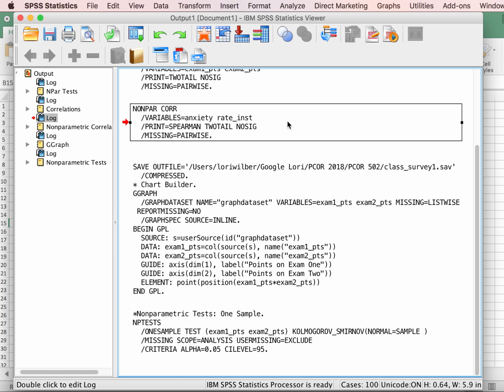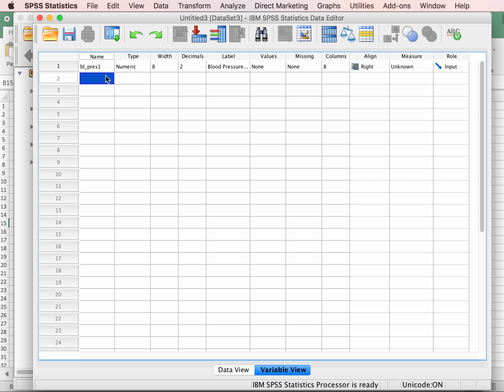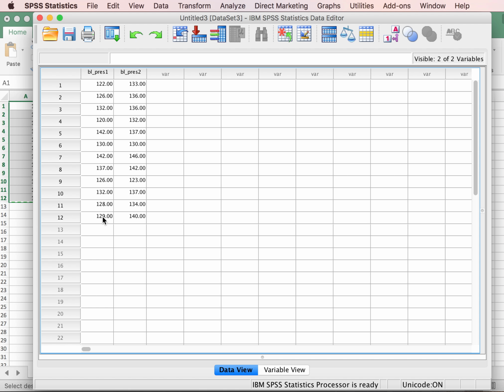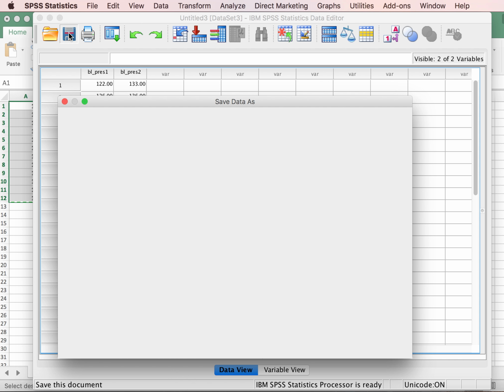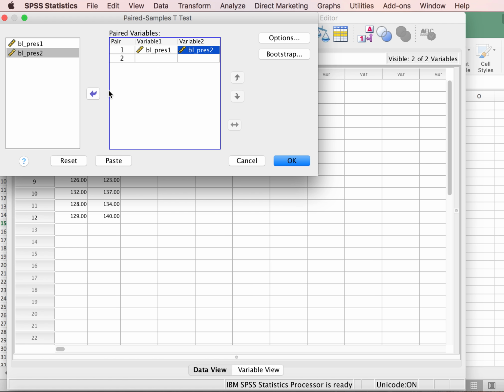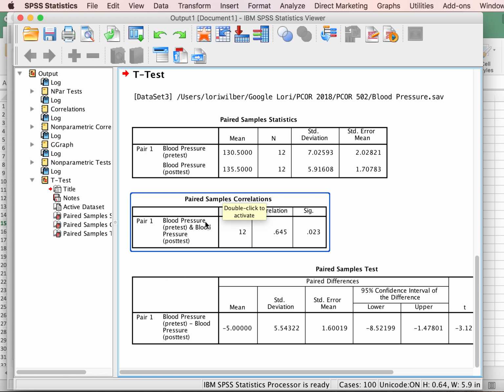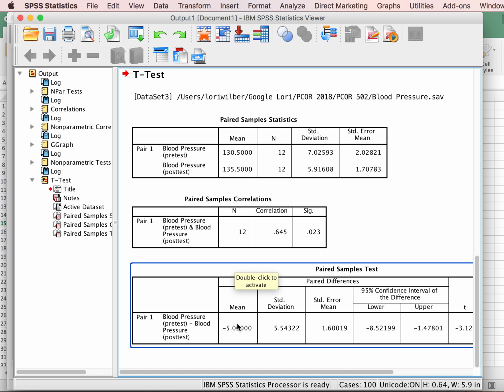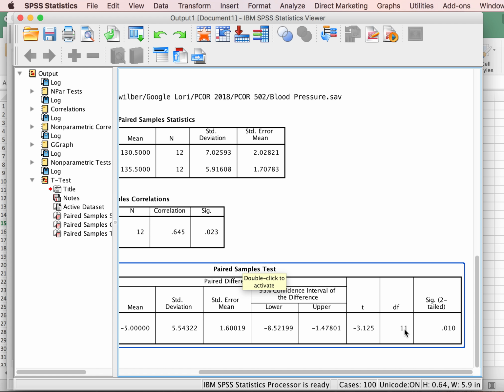SPSS Paired t test